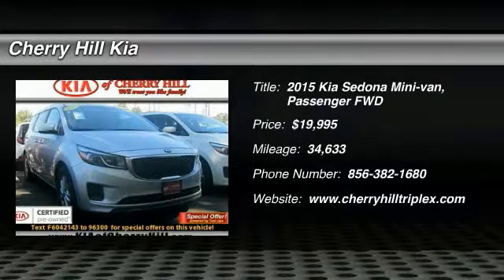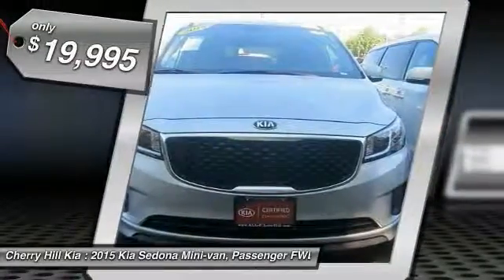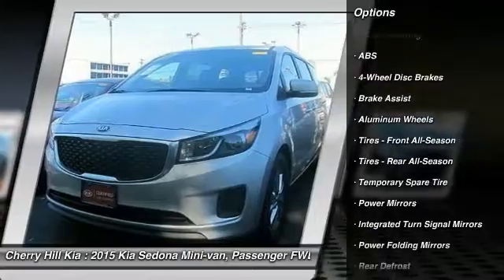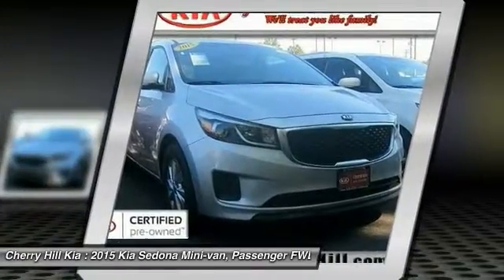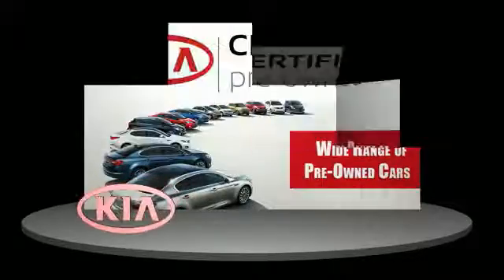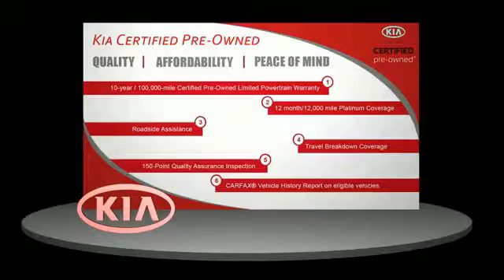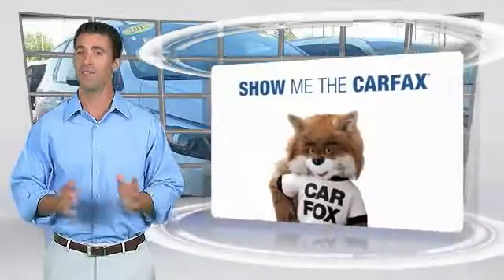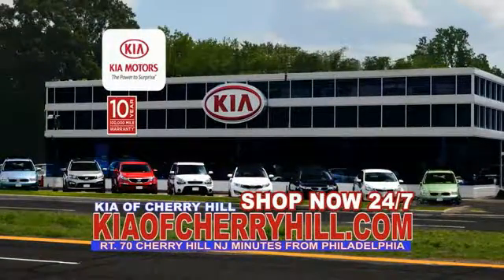2015 Kia Sedona Cherry Hill NJ 42143R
2015 Kia Sedona LX